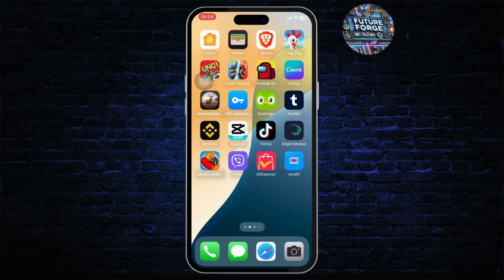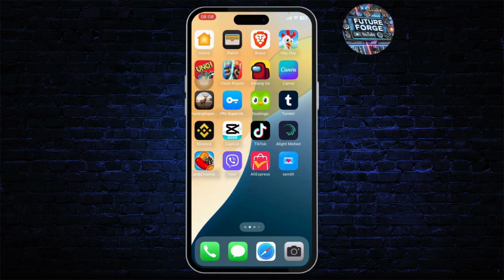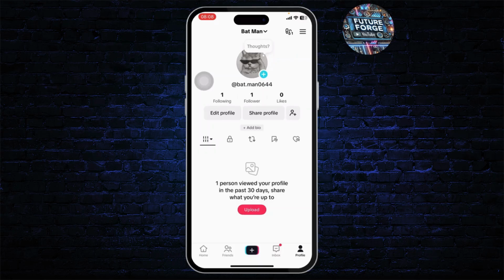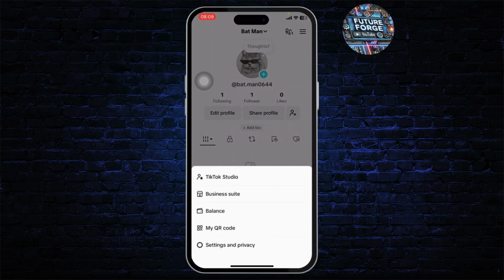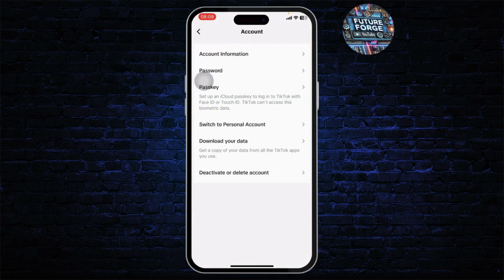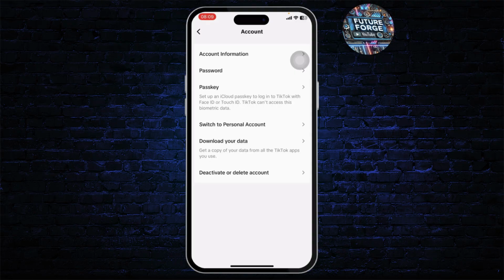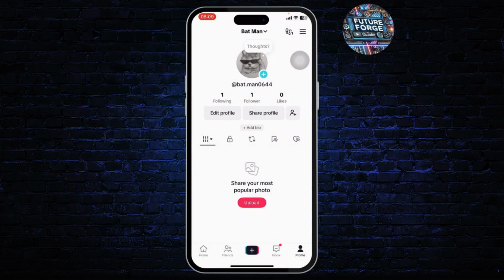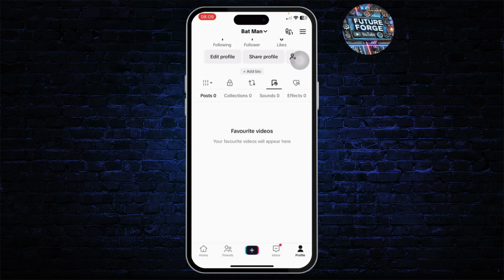How to Get Folders on Tiktok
Learn how to get folders on TikTok and organize your videos effectively in this step-by-step tutorial. Whether you're looking to create playlists or simply organize your content, this video will show you exactly how to get the folder feature on TikTok.

In this video, you'll discover how to get folders on TikTok, how to create a playlist, and how to organize your TikTok videos. We'll also cover how to use the playlist feature and ensure you have access to the folder functionality on TikTok.

Timestamps:
0:00 Introduction
0:20 Step 1: Accessing the Playlist Feature
0:45 Step 2: Creating Folders on TikTok